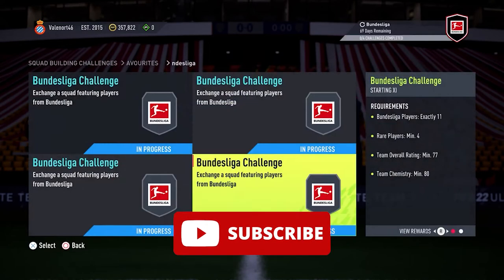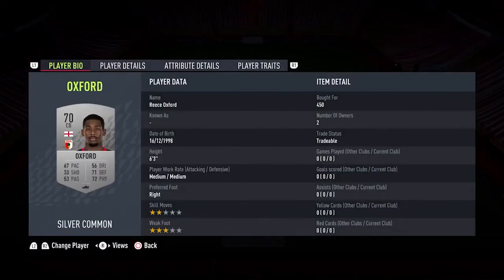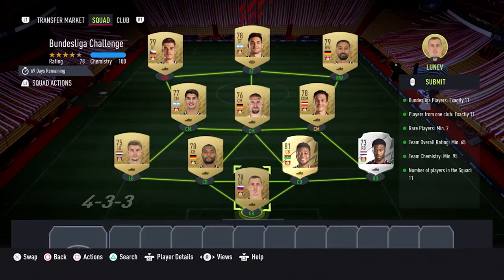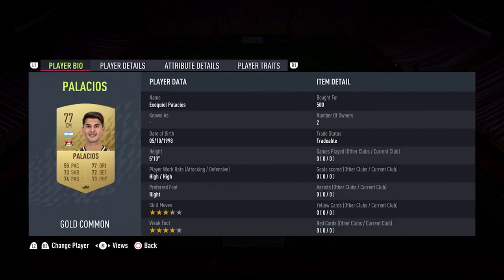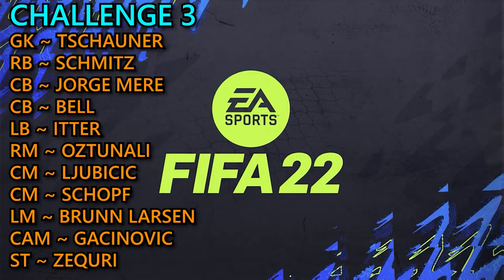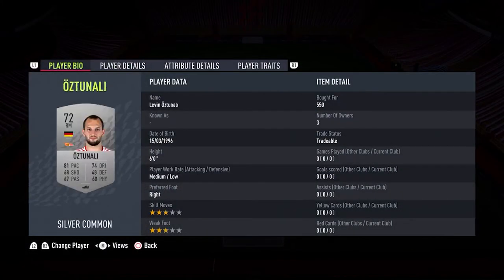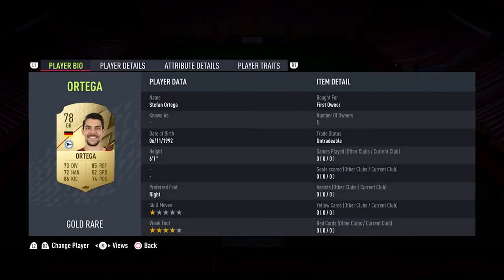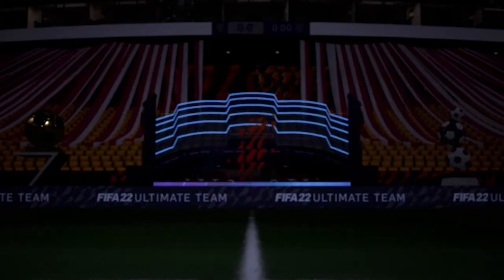FIFA 22: Bundesliga SBC All 4 Solutions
Here we have the the FIFA 22 Bundesliga SBC solutions

To see the complete FIFA 22 guide as well as the latest news and more we have. Check out the FIFA 22 Hub